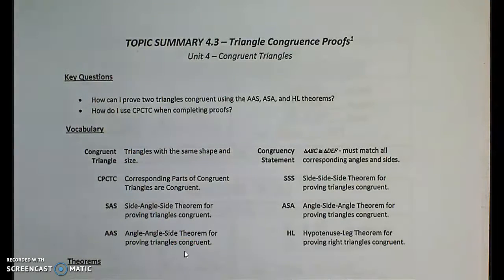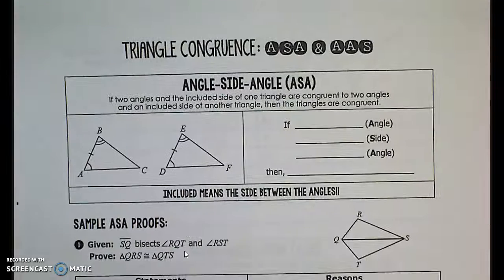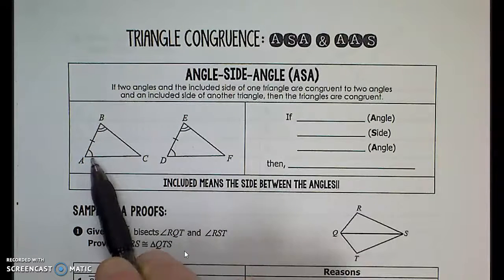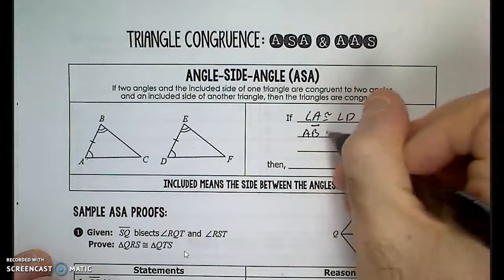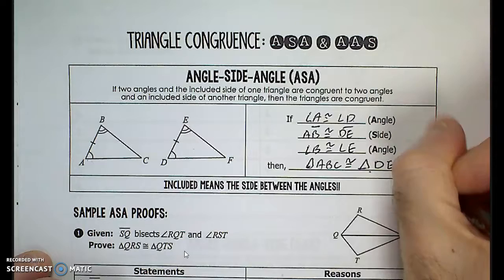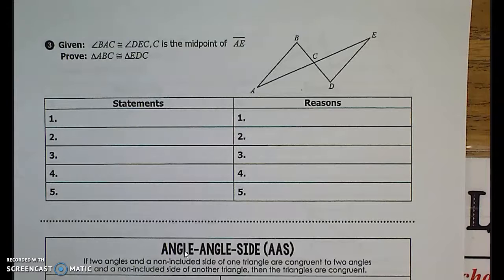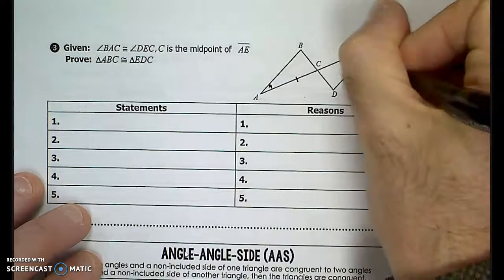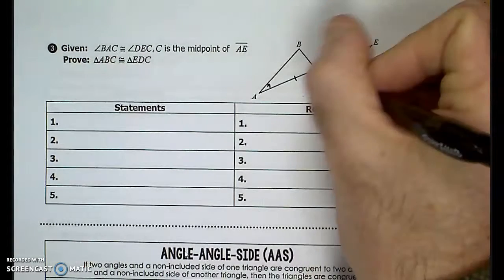Homework Packet 4.3 - pages 1-5